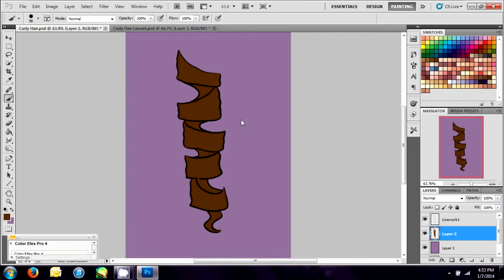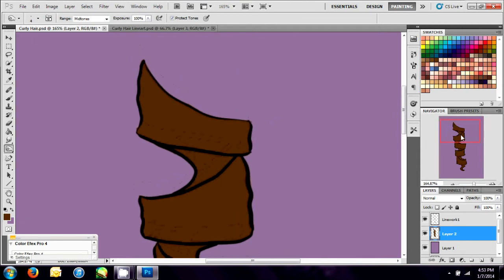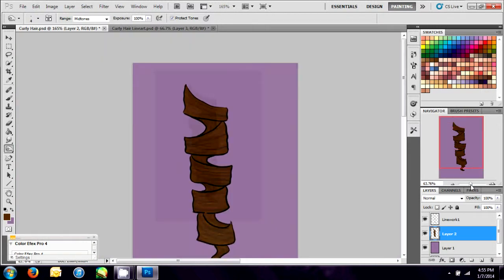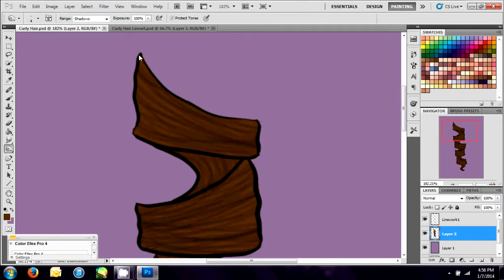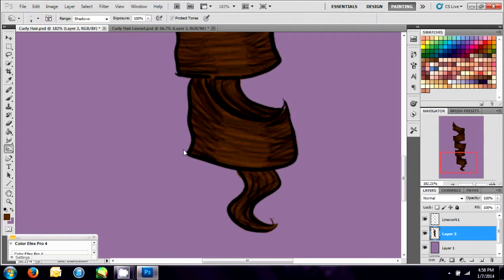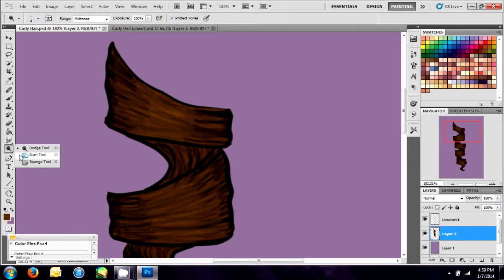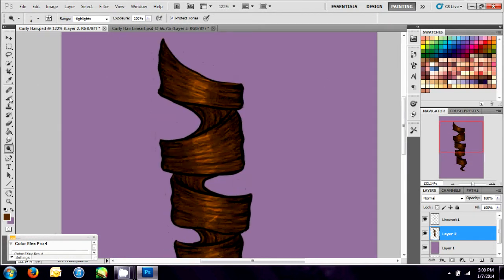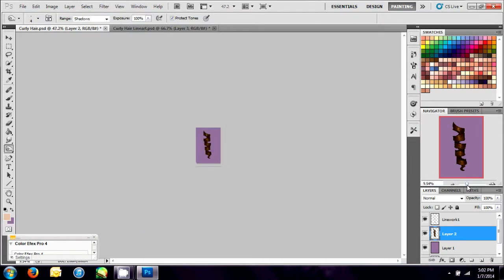How to Color Curly Hair in Photoshop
You may want to turn the volume up, sorry it's so quiet! I'll make sure it isn't so quiet next time!

This method works in any version of Photoshop! If it's CS3, Photoshop Elements 8, or even old Photoshop 7.